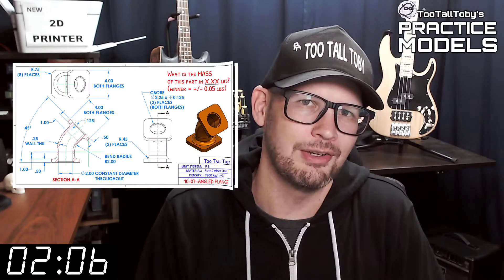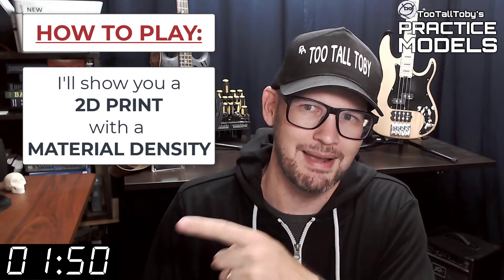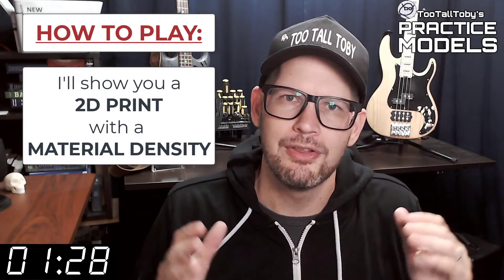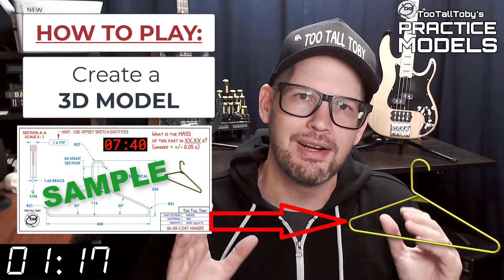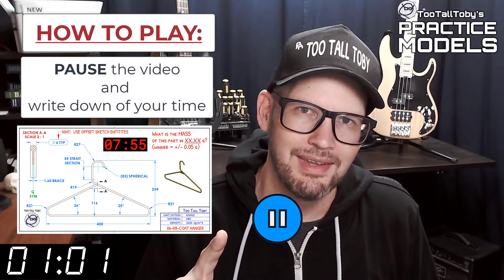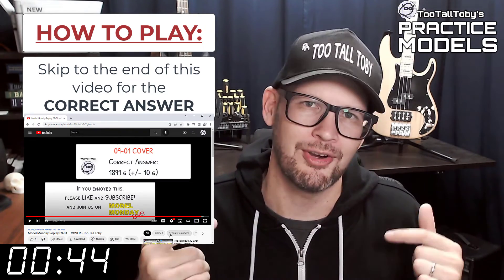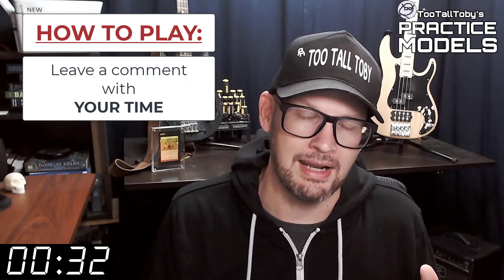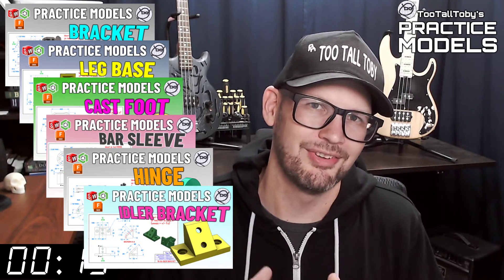2D Drawing to 3D CAD - PRACTICE MODEL- Exercises for Onshape, SolidWorks - PLASTIC PORT COVER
Drawing 24-04-13 - PLASTIC PORT COVER
0:00 - INTRO
2:35 - CHALLENGE BEGINS
18:06 - ANSWER REVEALED